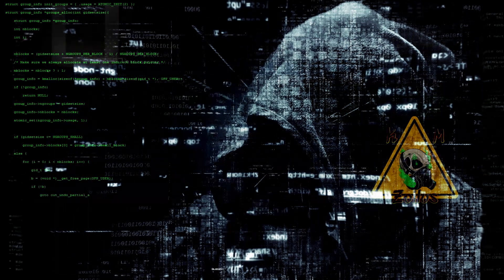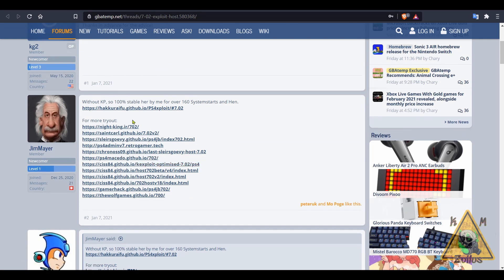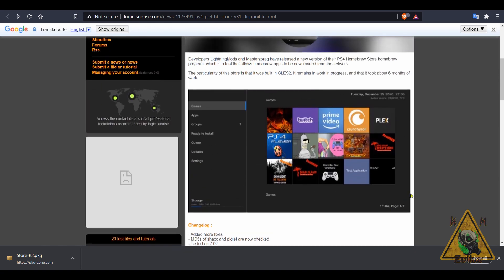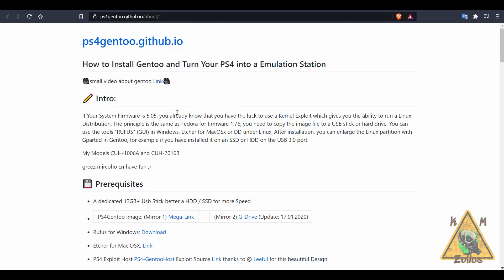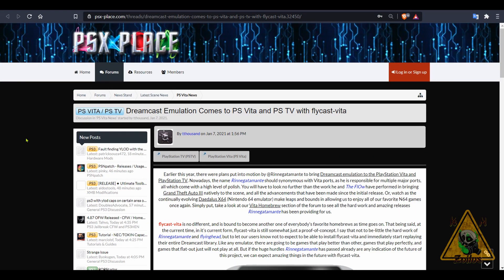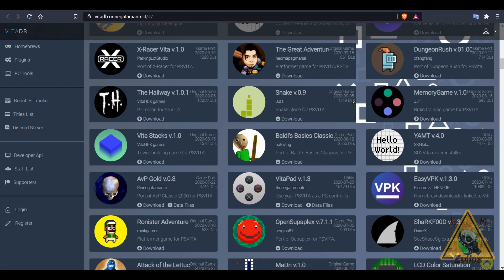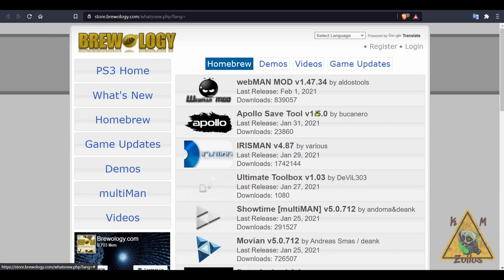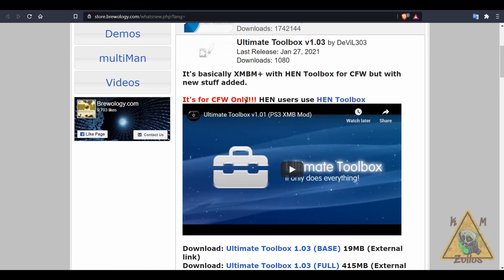Hacking modding news #60 PT1 - Sony systems - PS4, PS3, Vita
In these weekly segments I cover what I think viewers/subscribers of this channel will benefit from in some way and that falls in line with what this channel is about. Main focus is on current and last gen hacked/modded consoles and handhelds as well as PC, Raspberry Pi, emulation scene, phones and more. I go over homebrews, hacks, mods , jailbreaks , emulation ...etc that have been updated or are new.

0:00 start intro
1:47 PS4 stuff
9:20 PSvita section
11:45 PS3 section
15:17 signing off
16:01 outro

PSVita:

Dreamcast emulation on vita?